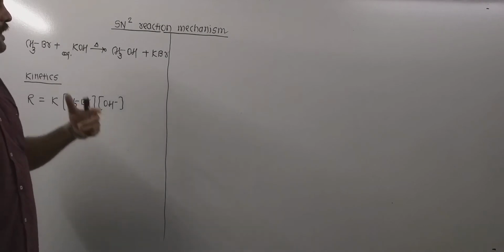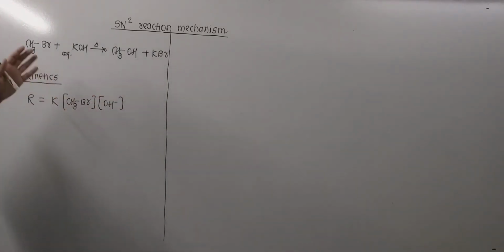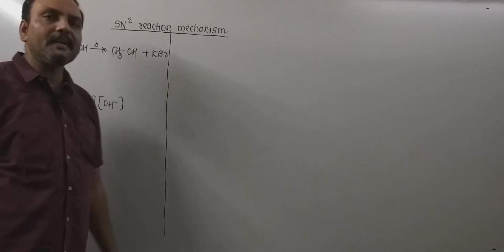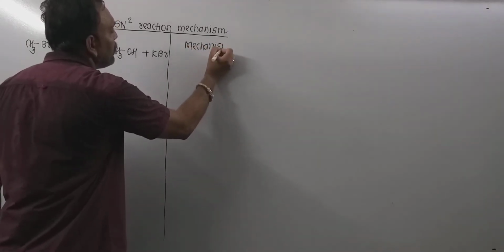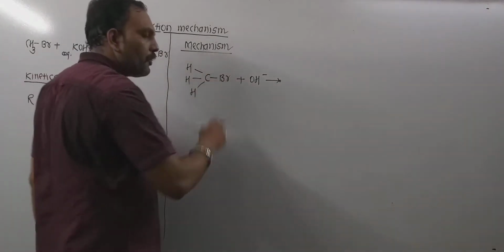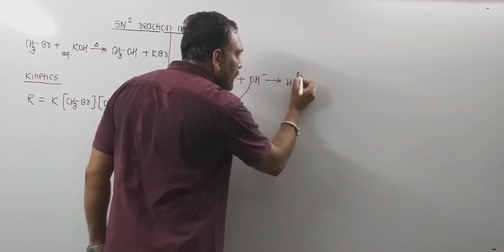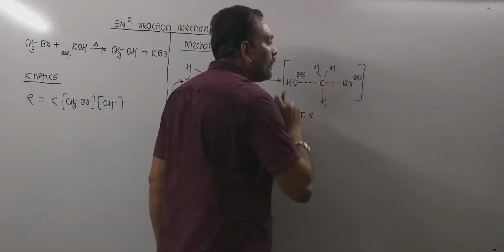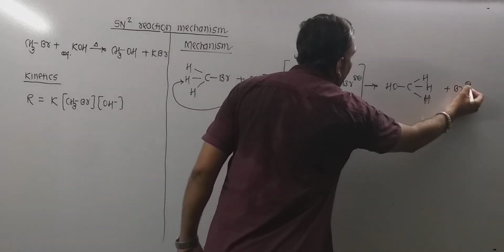SN² reaction mechanism//Bimolecular Nucleophilic Substitution